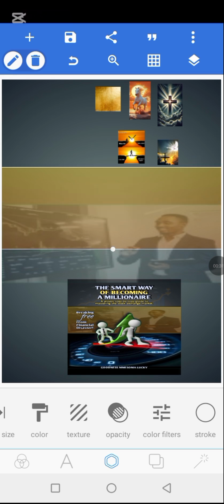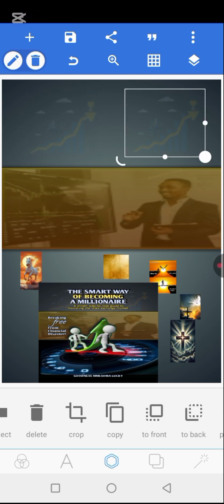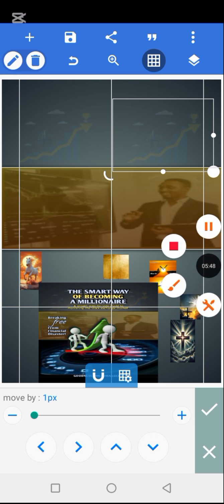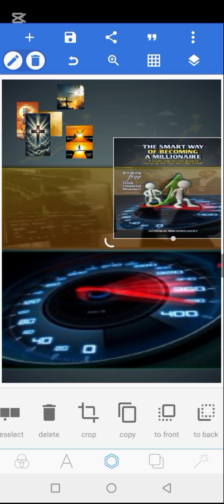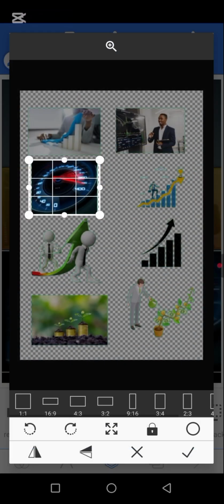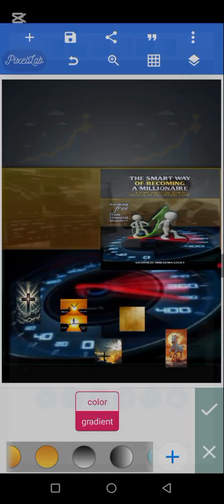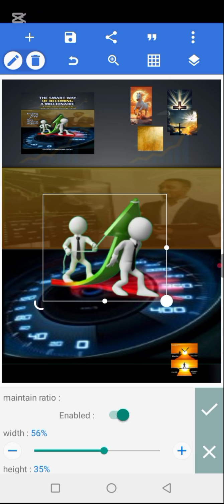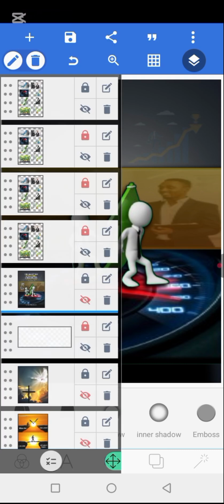𝙃𝙊𝙒 𝙏𝙊 𝘿𝙀𝙎𝙄𝙂𝙉 𝙔𝙊𝙐𝙍 𝘽𝙊𝙊𝙆 𝘽𝘼𝘾𝙆 𝘾𝙊𝙑𝙀𝙍 𝙁𝙍𝙊𝙈 𝙎𝘾𝙍𝘼𝙏𝘾𝙃; (𝙋𝘼𝙍𝙏: 2)....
Understanding How To Design Your Book Back Cover From Scratch. Nigerian!.